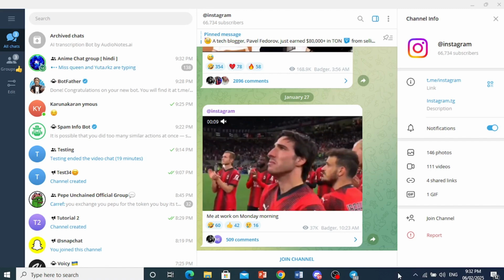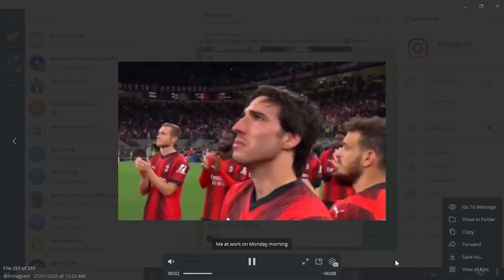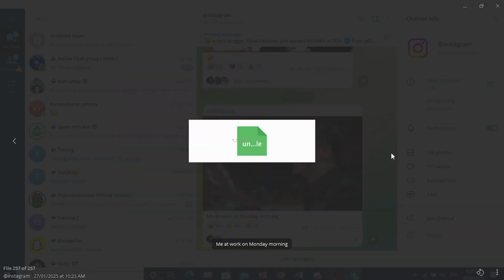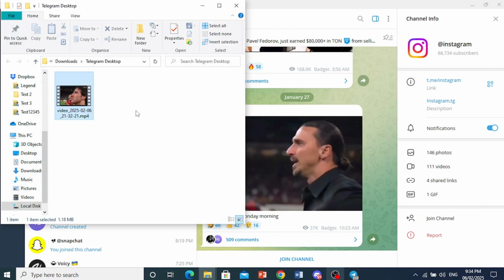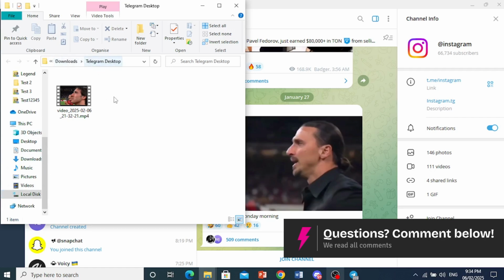How to Download Videos in Telegram on PC (Step by Step)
Need to download videos from Telegram on your PC? In this tutorial, I’ll show you the easiest way to save videos from Telegram chats, groups, and channels directly to your computer. Works on Windows and Mac. Watch now!